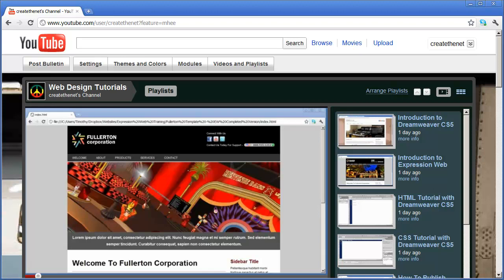18 - Introduction to Dreamweaver Tutorial (CS5) - Publishing Your Website